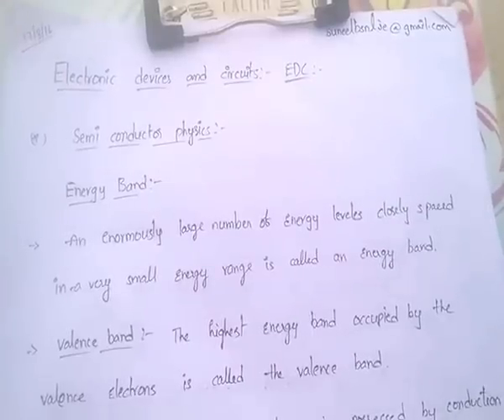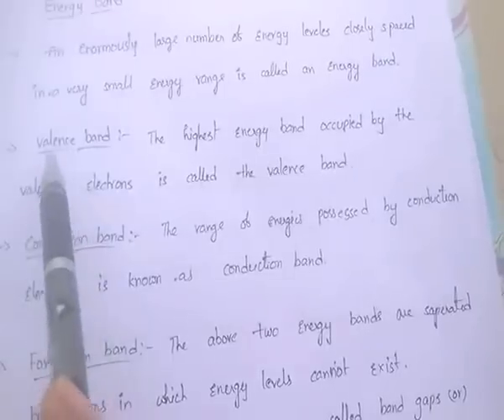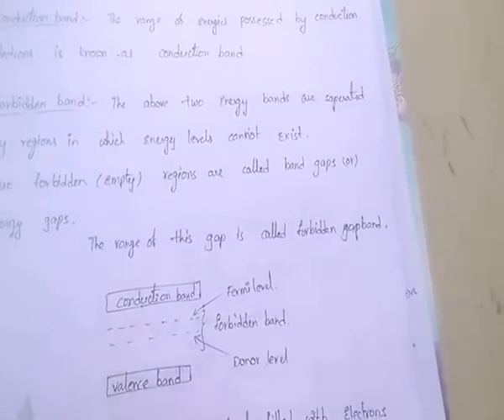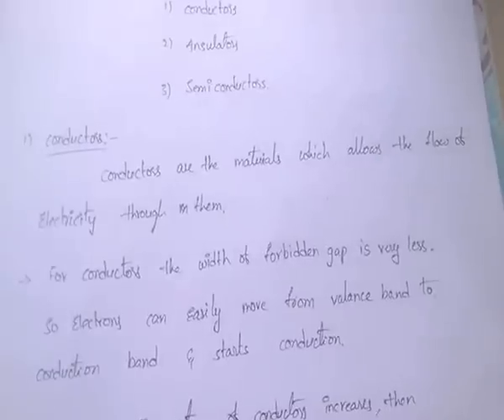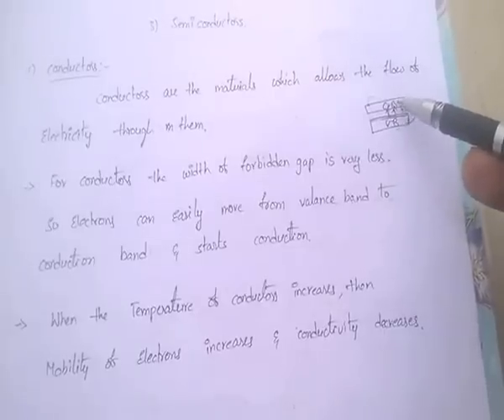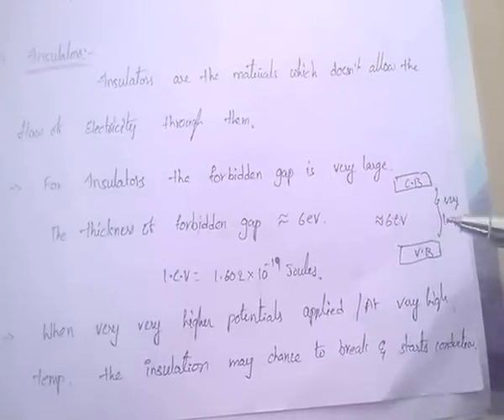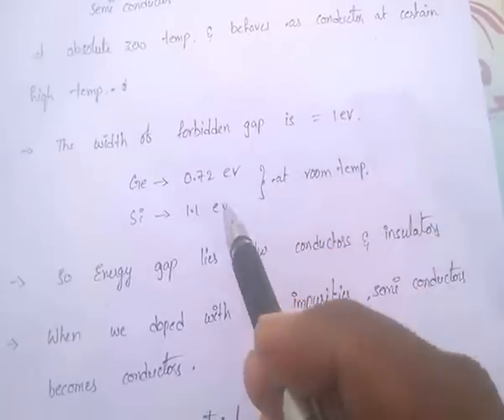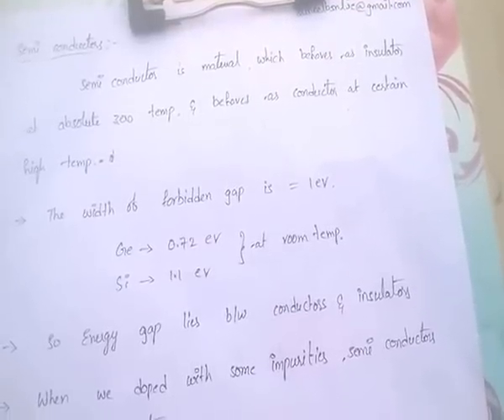ELECTRONICS PART 1-SEMI CONDUCTOR PHYSICS - for RRB JE/RRB SSE/ BSNL JE/SSC JE/PSU JOBS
Hai Guys..In this video i have given brief idea on electronic device and circuits - semi conductor physics topic..for more information please read